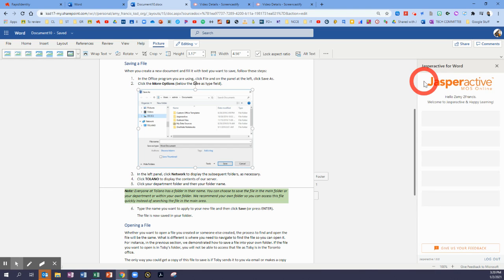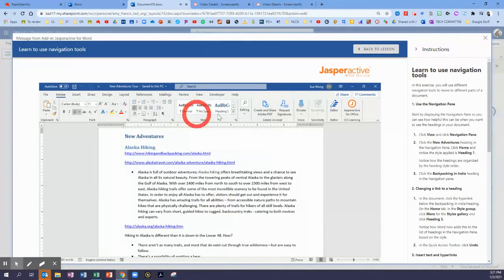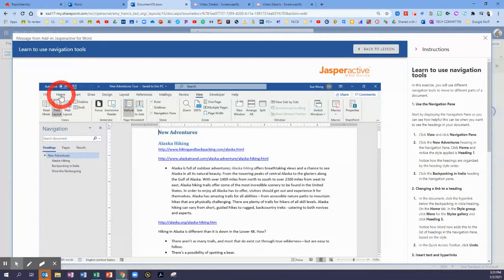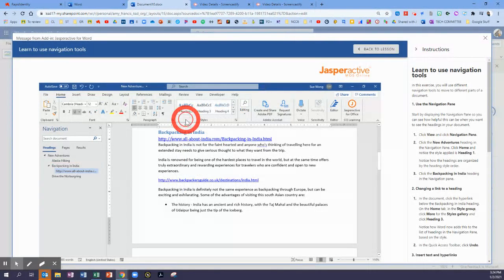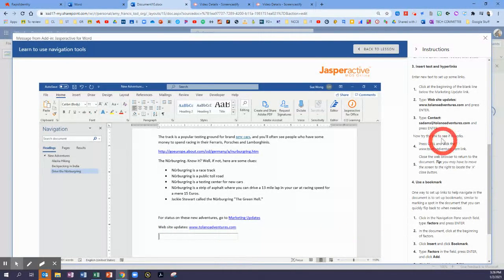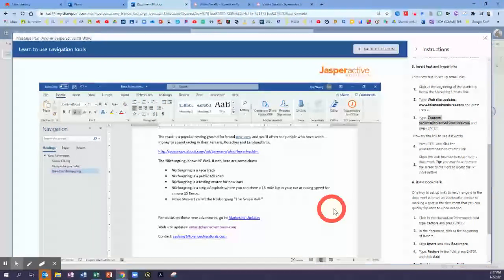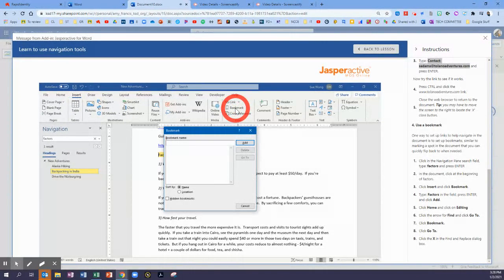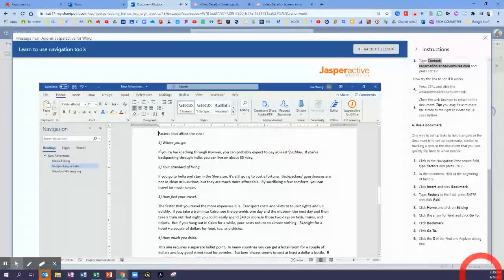Word 1.3 Learn to use navigation tools - Jasperactive Online